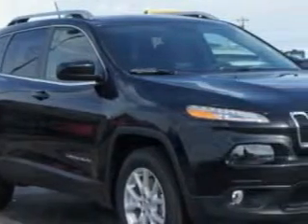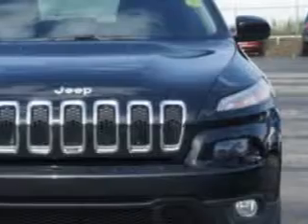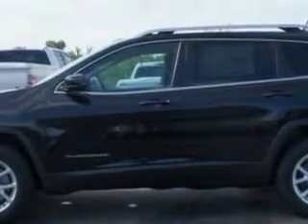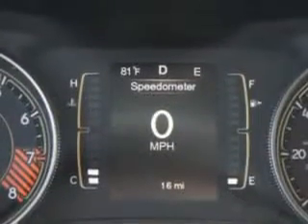2014 Jeep Cherokee Riverside Autoplex of Muskogee Muskogee, OK 74401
Jeep Cherokee Check out this Brilliant Black Crystal Pearl Coat Jeep Cherokee SUV 4X4, equipped with a 6 Cylinder engine and an automatic transmission. Enjoy an exceptional 27 miles to the gallon on this great SUV with features like Halogen Headlights, Ambient Lighting, Auxiliary Audio Input - Memory Card Slot, Auxiliary Audio Input - Ipod, Illuminated Beverage Holders, Exterior Entry Lights, Anti-Theft Alarm System With Engine Immobilizer, Braking Assist - Hill Start Assist, Electronic Brakeforce Distribution, Front Fog Lights, Speed Sensitive Central Locking Power Door Locks, Adjustable Speed Sensitive Volume Control, Electric Power Steering, Full Time Four Wheel Drive, and much more. Enjoy the drive and have peace of mind in this Jeep Cherokee. See us at Riverside Autoplex of Muskogee today!
MILES:     16
VIN:1C4PJMCS8EW248307

1711 West Shawnee
Muskogee, Oklahoma 74401